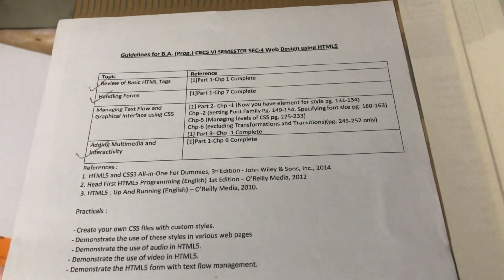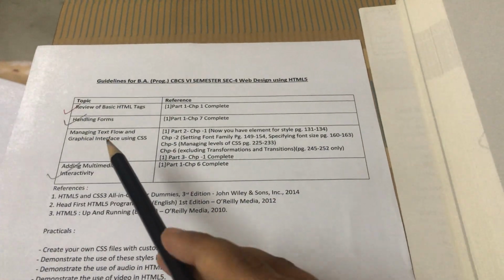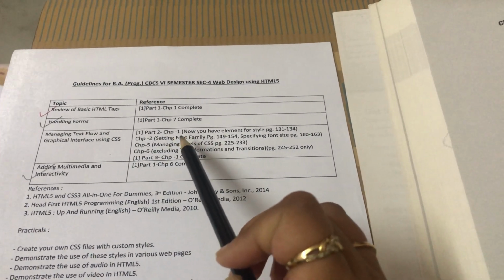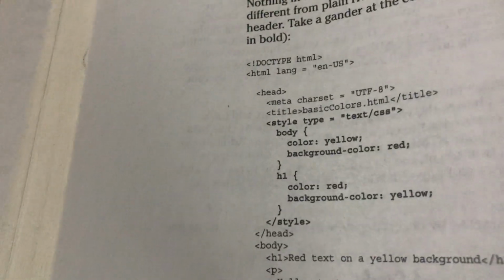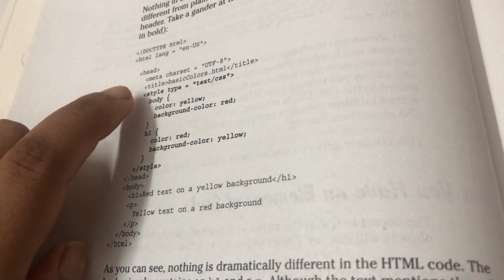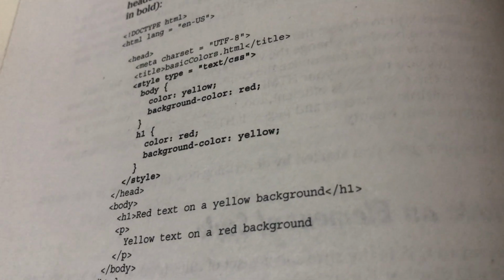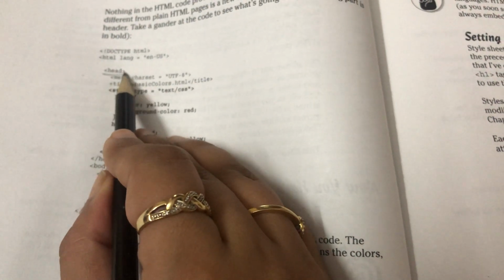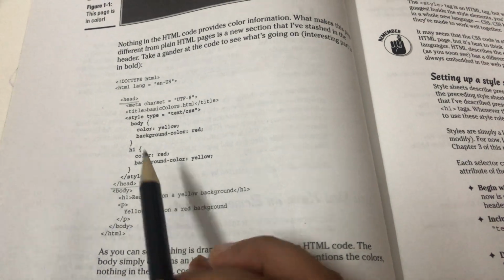Css-adding color(part-1)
Mar 18 wed 11:30 lec part1